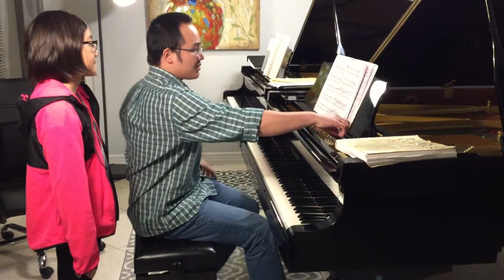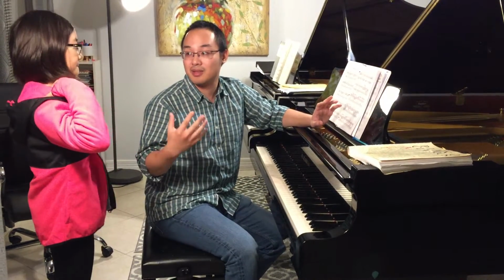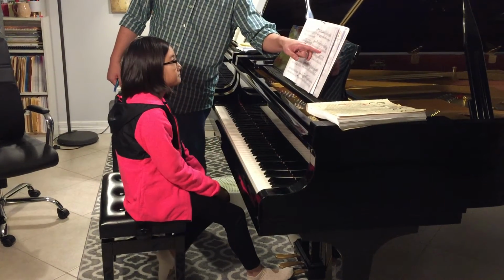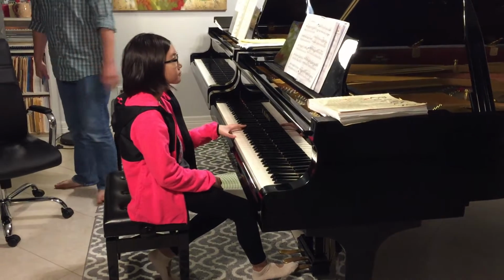Piano 2018 11 10